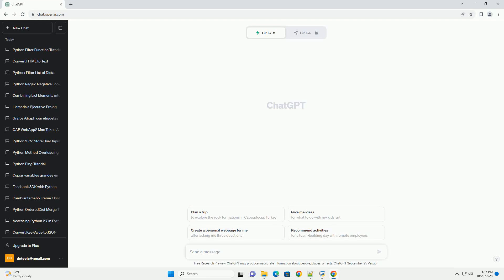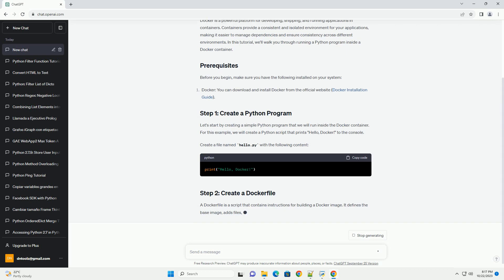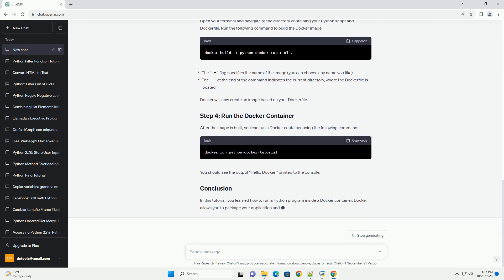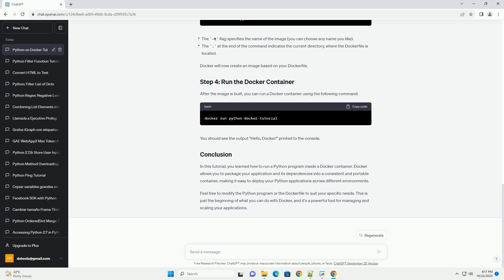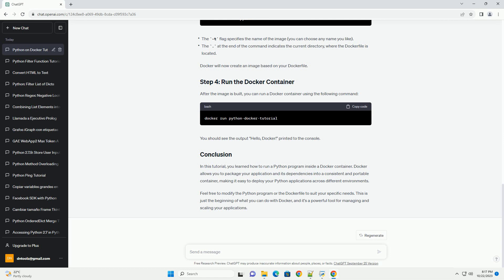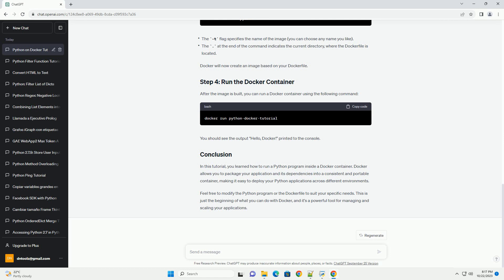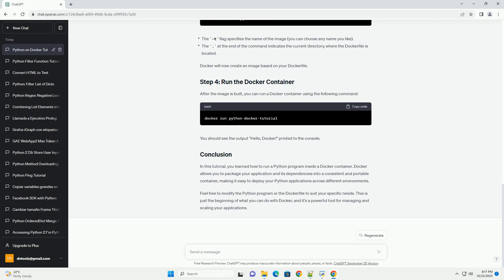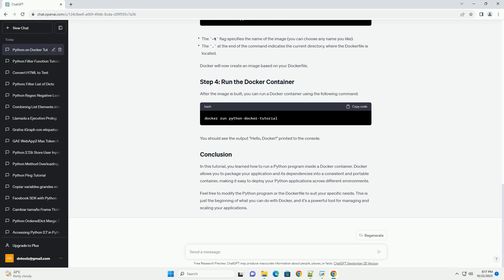Running python program on docker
Docker is a powerful platform for developing, shipping, and running applications in containers. Containers provide a consistent and isolated environment for your applications, making it easier to manage dependencies and ensure consistency across different environments. In this tutorial, we'll walk you through running a Python program inside a Docker container.
Before you begin, make sure you have the following installed on your system:
Let's start by creating a simple Python program that we will run inside the Docker container. For this example, we will create a Python script that prints "Hello, Docker!" to the console.
Create a file named hello.py with the following content:
A Dockerfile is a script that contains instructions for building a Docker image. It defines the base image, adds files, sets environment variables, and specifies how the container should run. Create a file named Dockerfile (no file extension) in the same directory as your Python script with the following content:
In this Dockerfile:
Open your terminal and navigate to the directory containing your Python script and Dockerfile. Run the following command to build the Docker image:
Docker will now create an image based on your Dockerfile.
After the image is built, you can run a Docker container using the following command:
You should see the output "Hello, Docker!" printed to the console.
In this tutorial, you learned how to run a Python program inside a Docker container. Docker allows you to package your application and its dependencies into a consistent and portable container, making it easy to deploy your Python applications across different environments.
Feel free to modify the Python program or the Dockerfile to suit your specific needs. This is just the beginning of what you can do with Docker, and it's a powerful tool for managing and scaling your applications.
ChatGPT